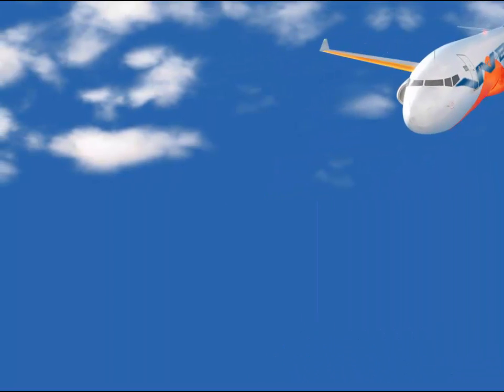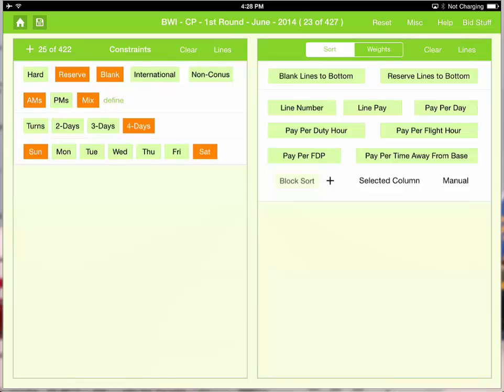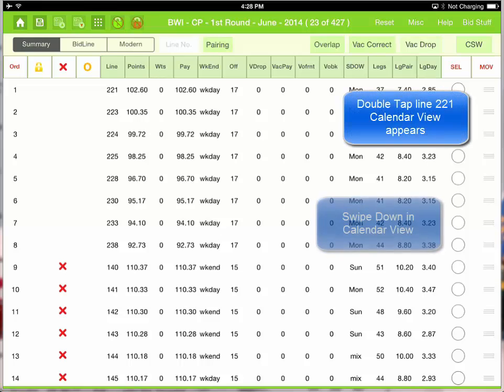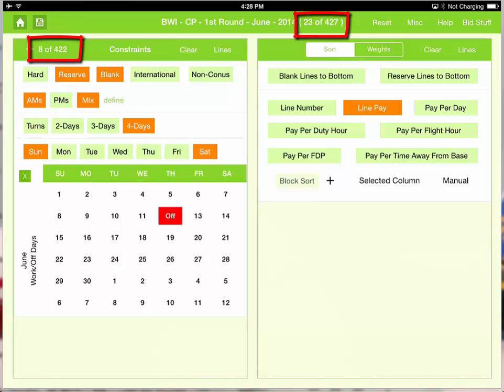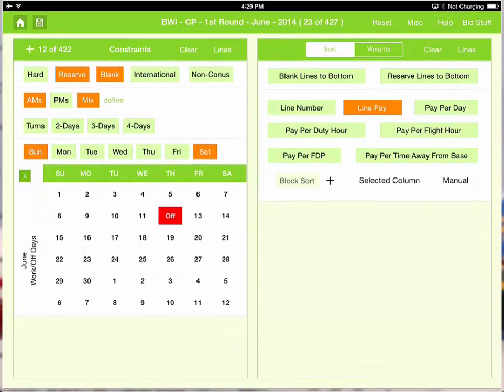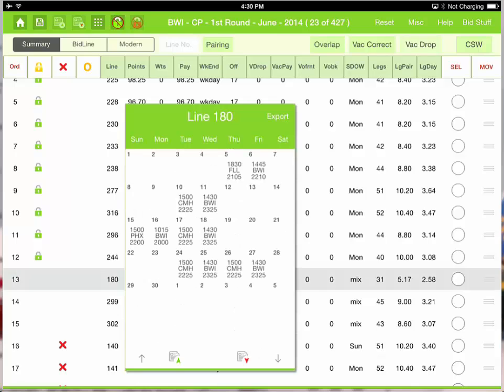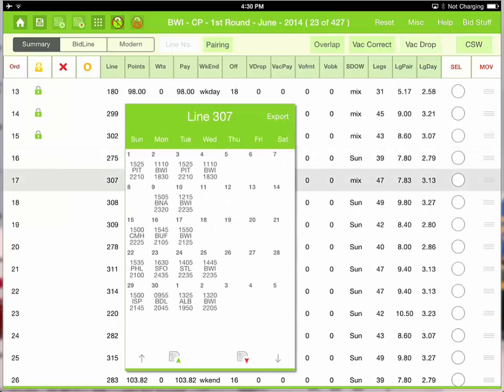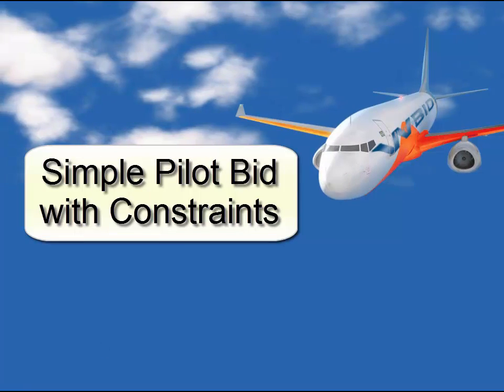Simple Pilot Bid with constraints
Simple Pilot bid using constraints